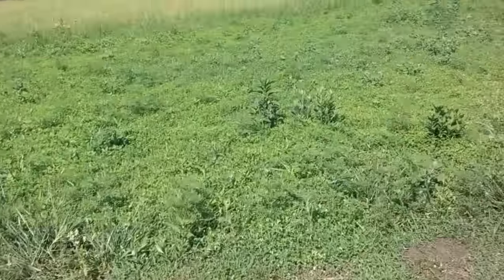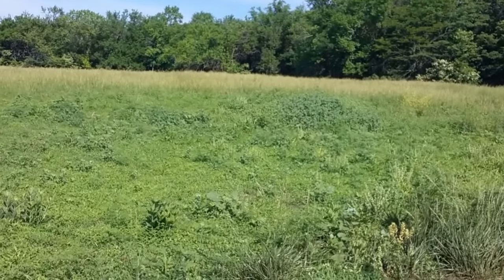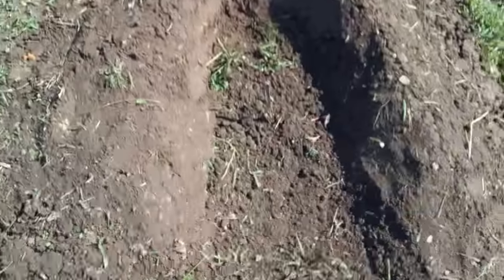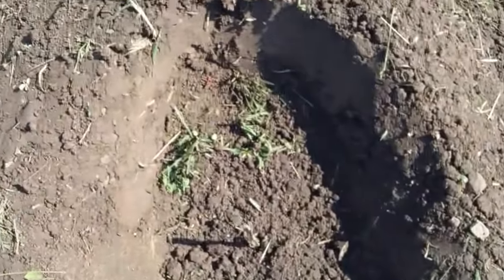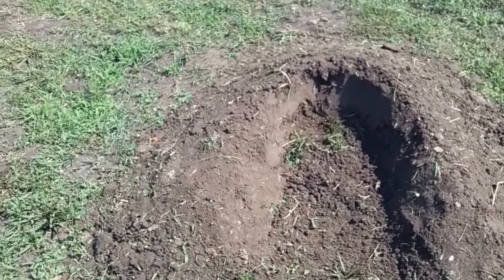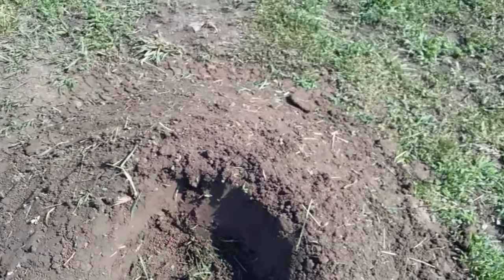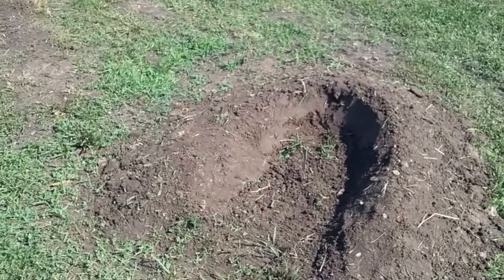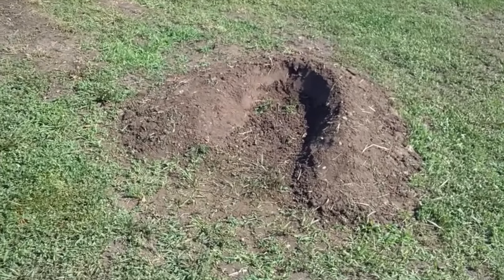Coyote,and fox dirt mound pipe set.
How to do a dirt mound pipe set for coyotes and fox.